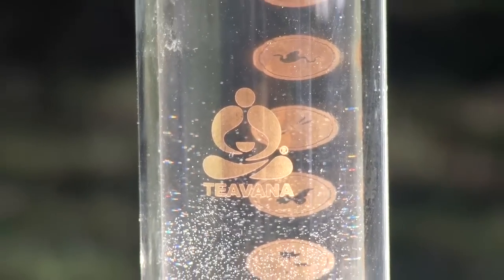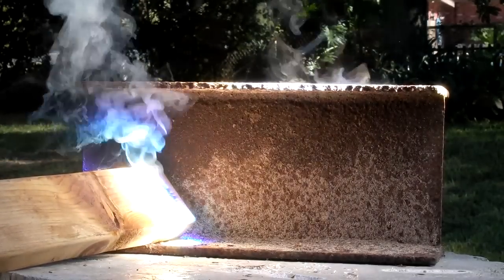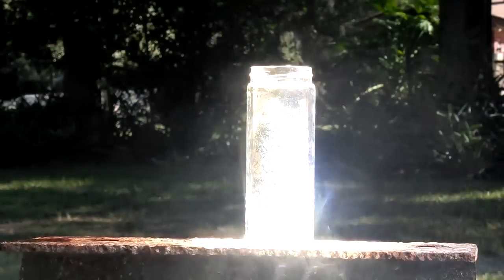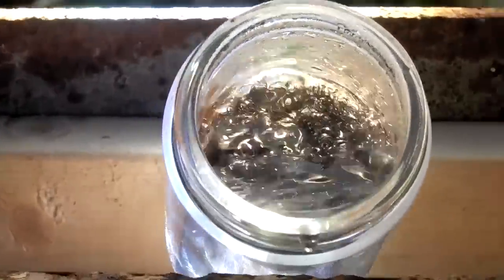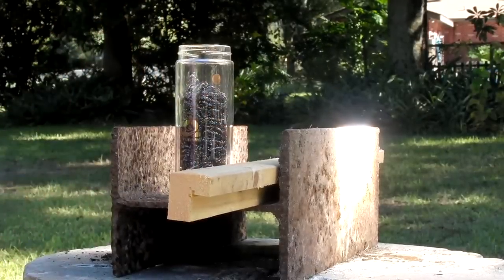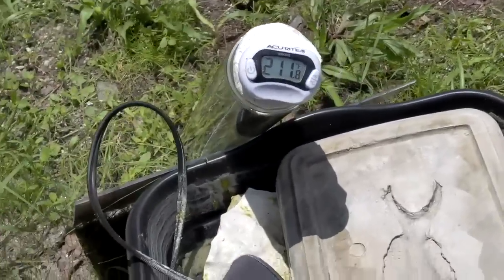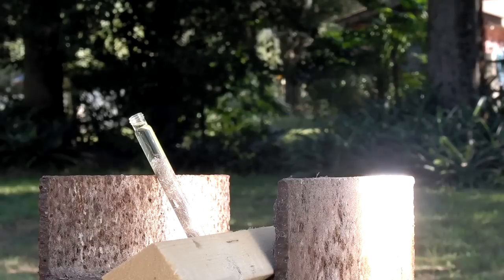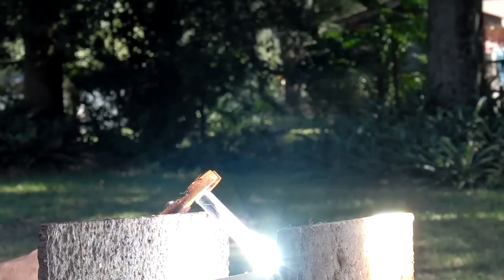Fresnel Lens SOLAR STEAM BOILER VACUUM TUBE STEEL WOOL METAL NANOPARTICLES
Solar Fresnel Lens and a Tevana Tea vacuum container + steel wool nanoparticles. Superheated steel wool creates nanoparticle surface structure.

The steel wool has a vast surface area, when superheated dry, the smooth shiny surface structure opens up creating structural crevices less than 100 nanometers that act as nanoparticles. Any previously mirrored metallic object that is dulled with heat alone has this micro structure. This is different than sanding. The direct contact with the aqueous solution allows for optimal heat transfer from the heated metal surface to the water. Steel wool is a good choice over mud bath nanoparticle suspensions as the skeletal structure allows for enhanced area coverage in 3 dimension vs that of a 2 dimensional mud bath.

Green Job Career Training. BOILING WATER. I am working in a very efficient boiler that can retain more heat. The concept can also be used in the large Stirling Engine. If very little heat escapes from the boiler or displace side of a Stirling Engine, the efficiency and power will go way up.